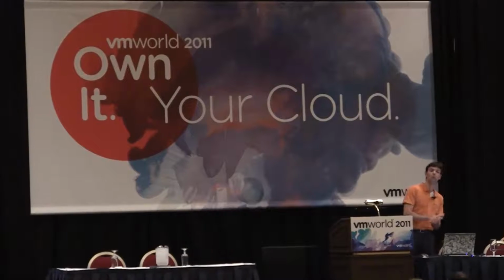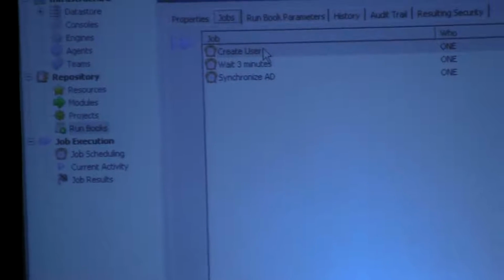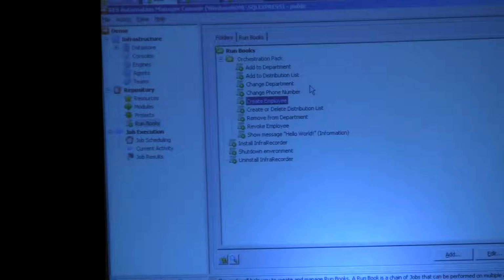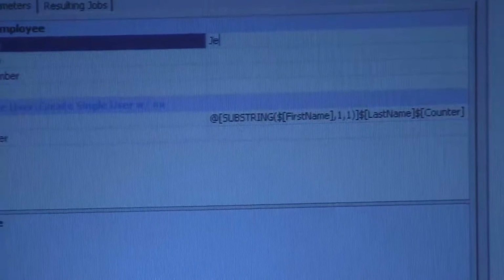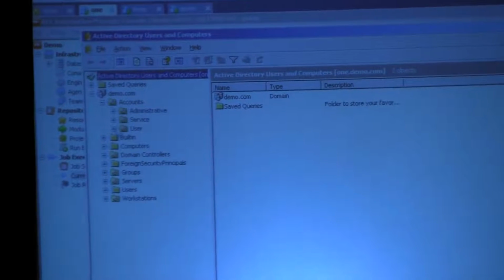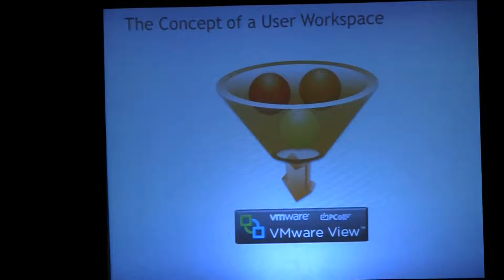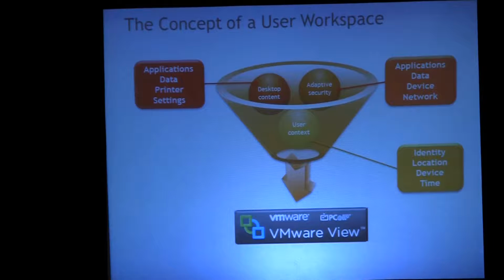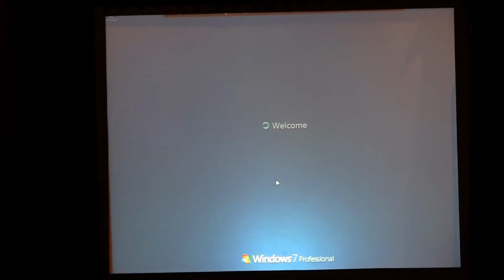Delivering ITaaS today with VMware Technology - Part 2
Part 2 of RES Software Breakout Session at VMworld Vegas 2011